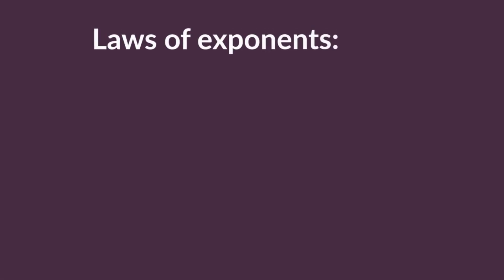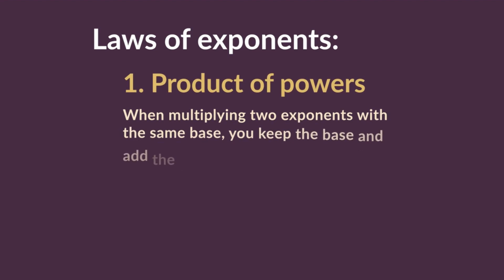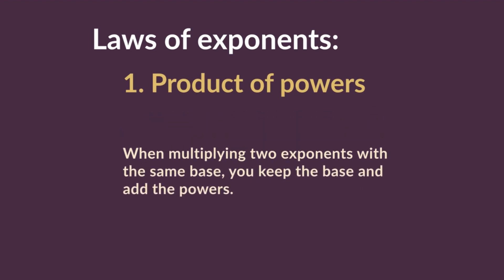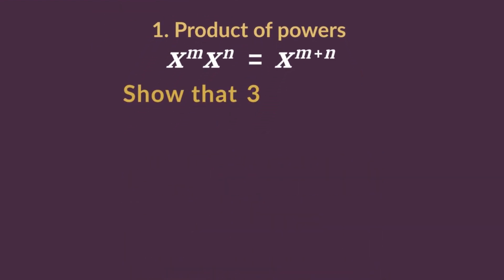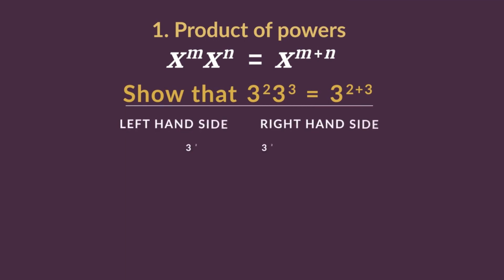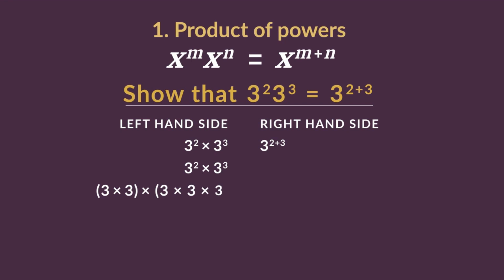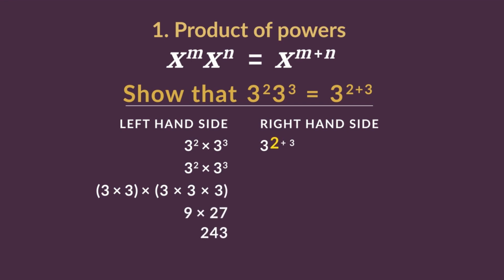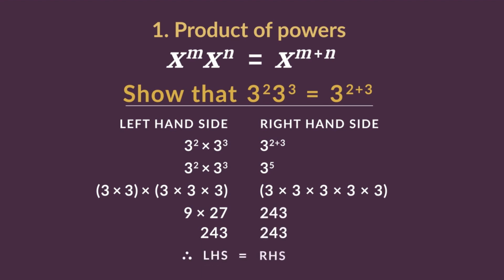2.3 Laws of exponents: 1 - Product of powers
The laws of exponents explained: 1. The product of powers law.